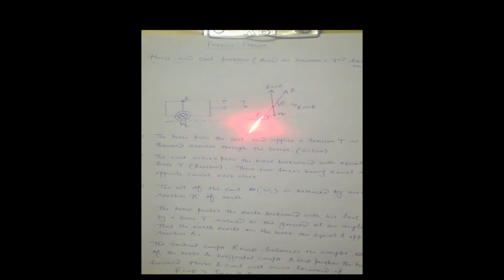Horse and cart problem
Example of Newton's 3rd law of motion